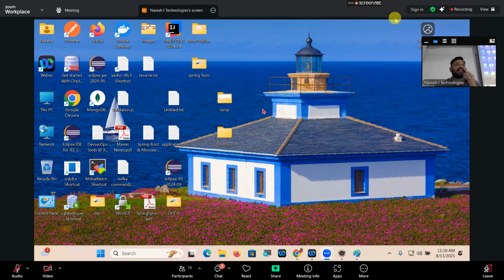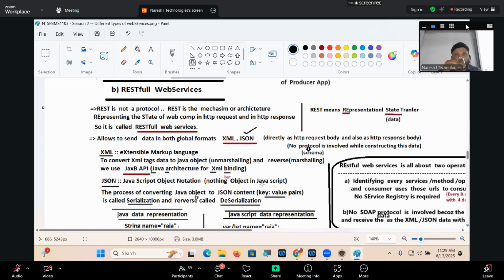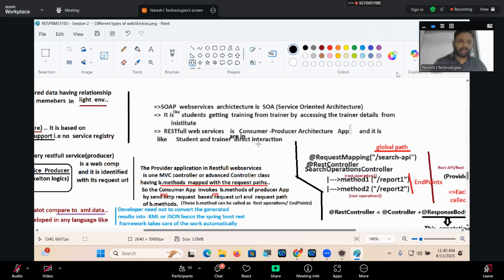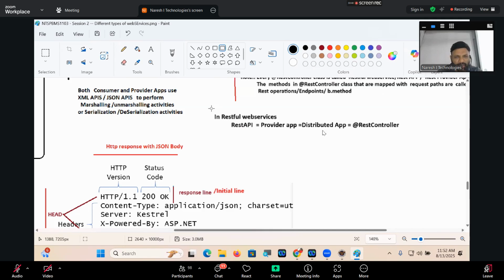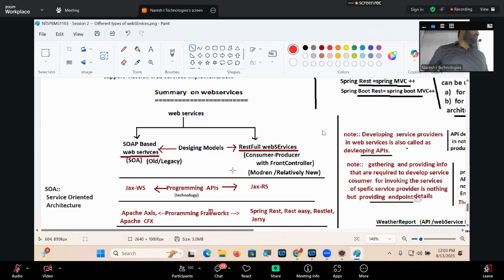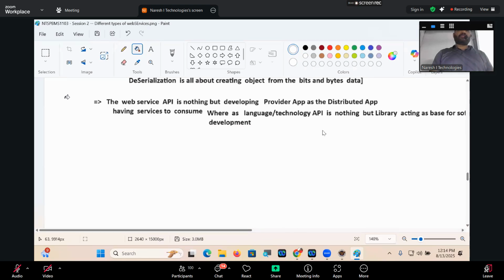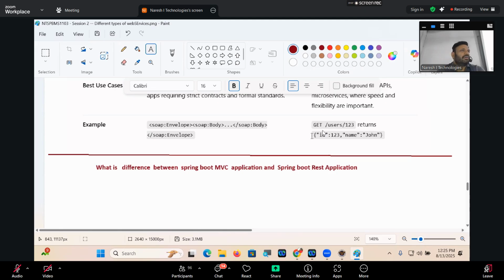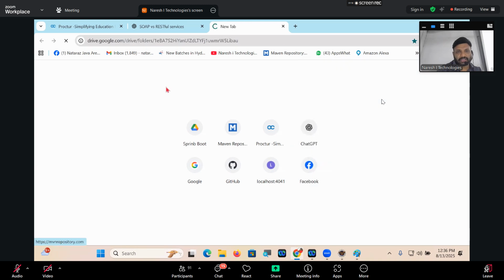Spring Boot Rest Day 2